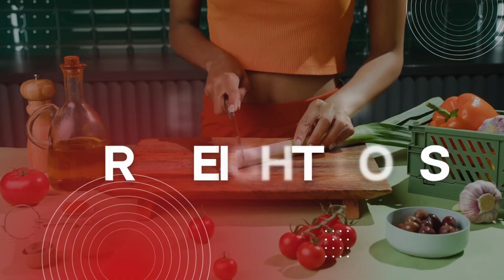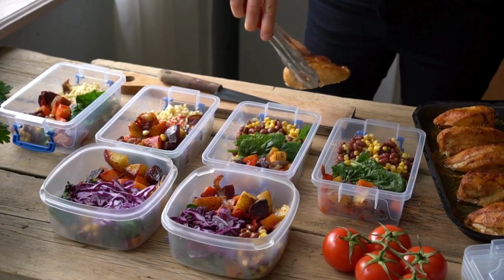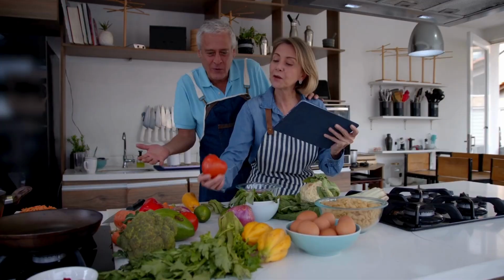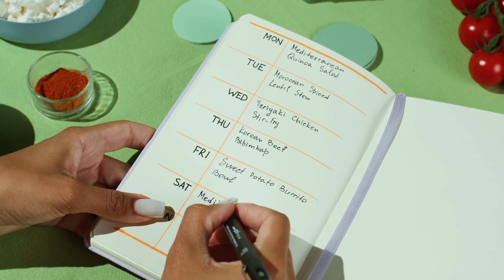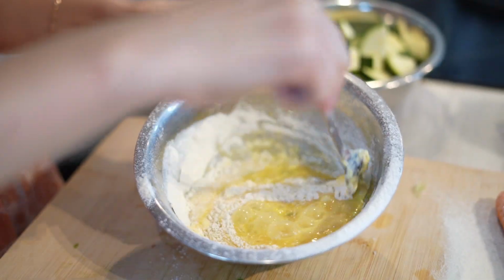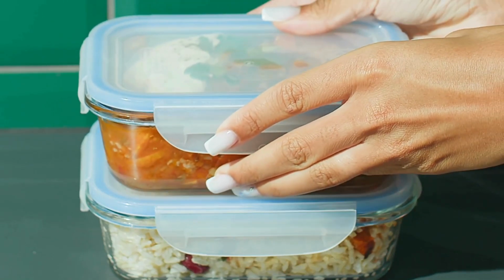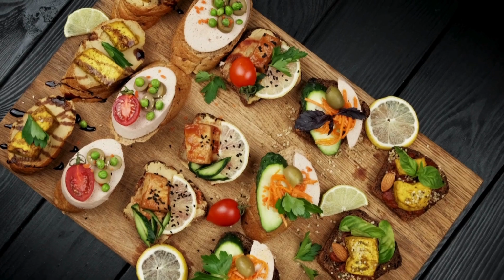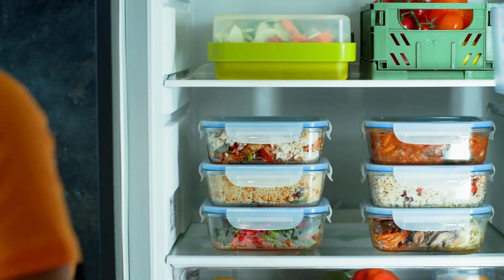The ultimate guide to meal prep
Everything you need to know about meal preparation for weight loss! 🍲

Join us as we share delicious recipes in App format. Learn new culinary techniques and get inspired to create amazing dishes at home. Check out the full recipes at this link:

Timeline:
00:00 Intro
1:22 Container selection guide
2:17 Benefits of meal prep
4:55 How to boost your meal prep?
6:05 How to add variety to your diet?
8:24 Storage & conservation tips
9:42 Meal prep recipes ideas
10:03 Conclusion